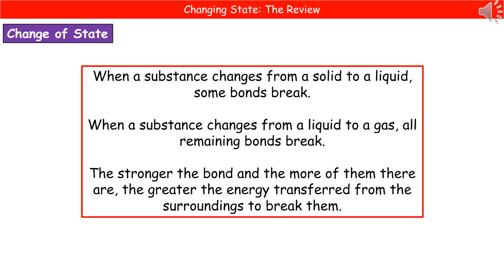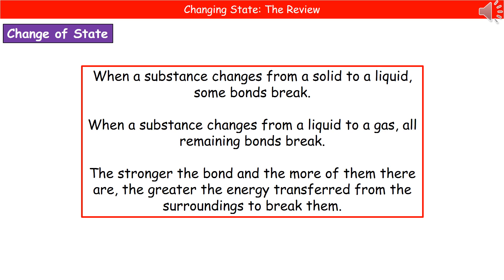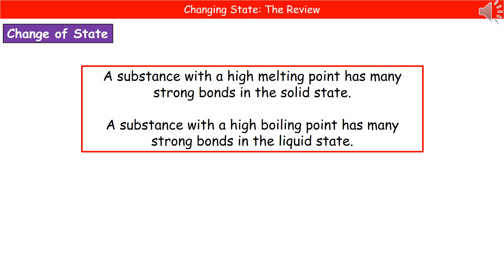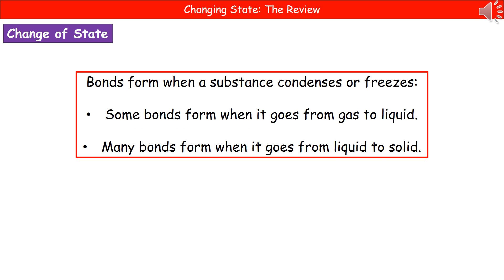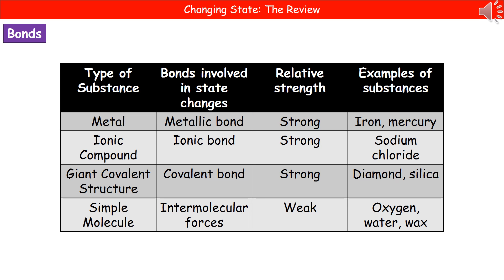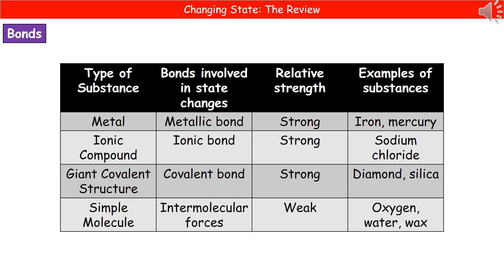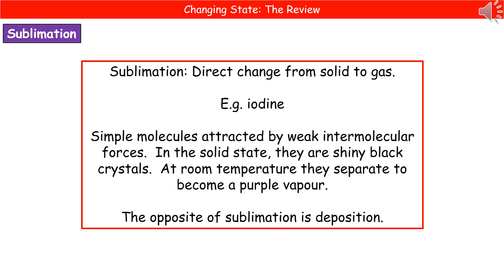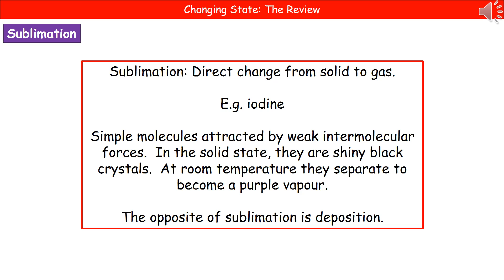OCR Gateway A C2.3.2 Changing State Summary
OCR Gateway A Chemistry and Combined Science revision summary on C2.3.2 – Changing State for the higher and foundation tier.  This is for the OCR Gateway course with first examinations in 2018.